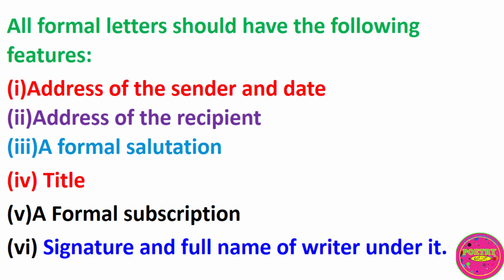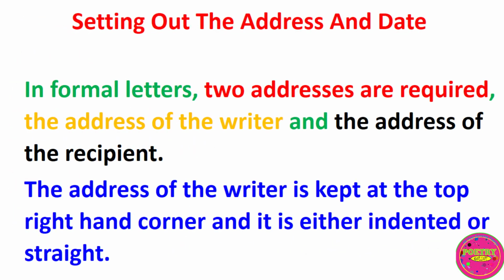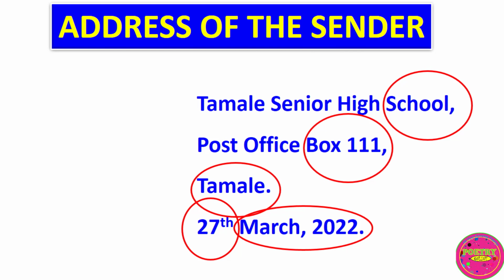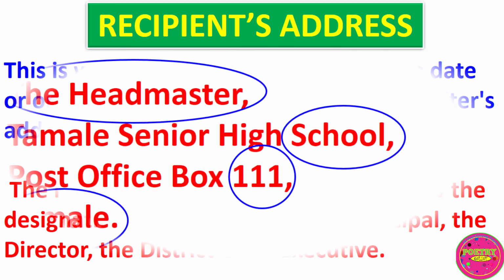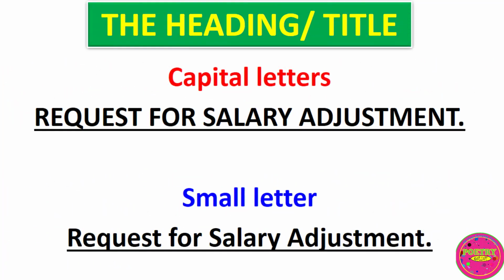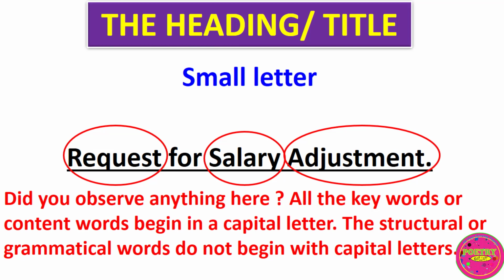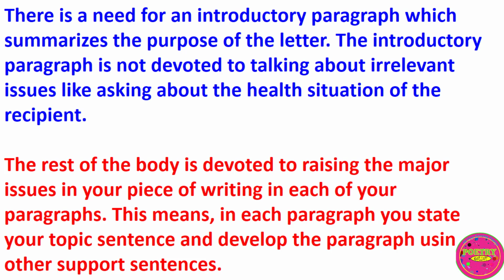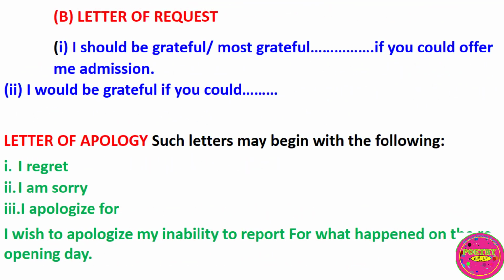how to write a standard wassce/waec formal/official letter for full marks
formal letter writing in english